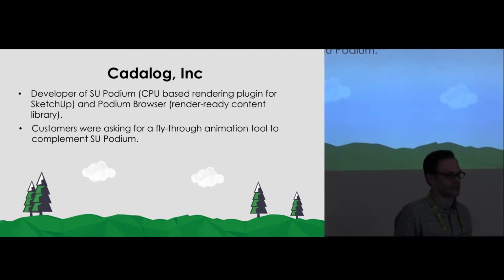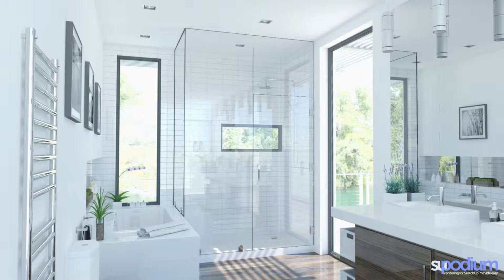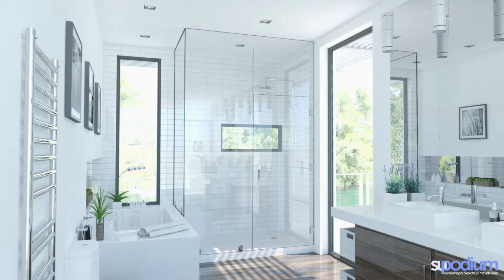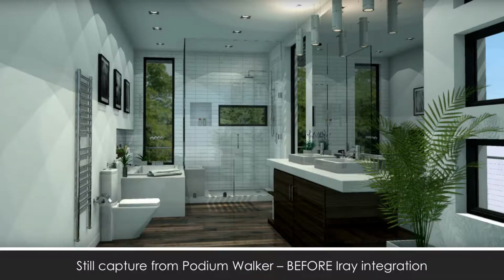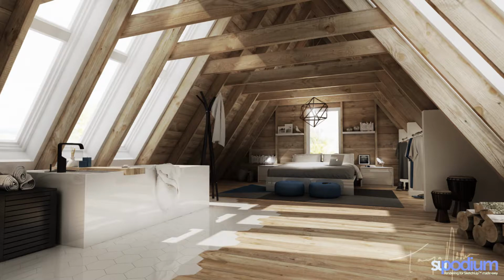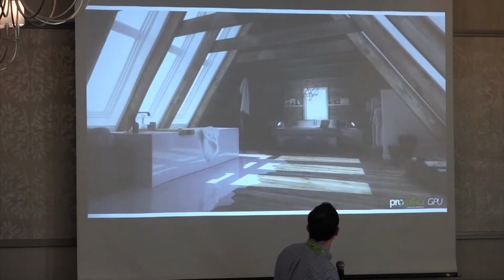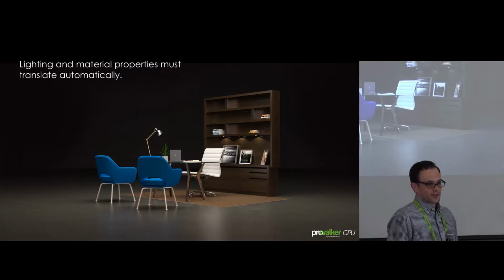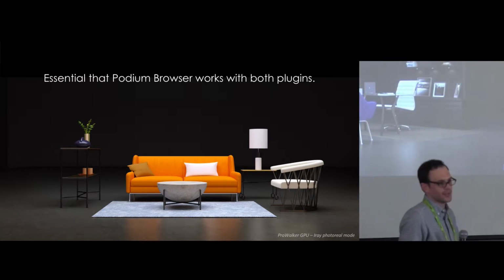Cadalog at Iray Leaders Event GTC 2018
Are you looking for seamless integration and physically based materials and lighting? Cadalog were, and they're only a few of the reasons they chose Lightworks' Iray+. Watch this video from this year's GTC to hear more.